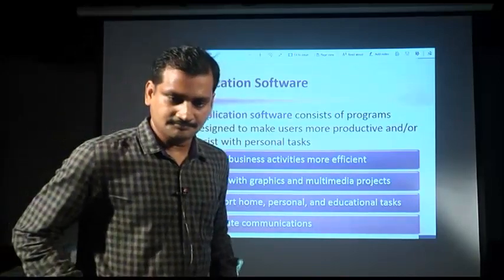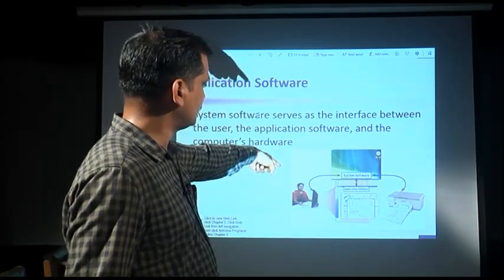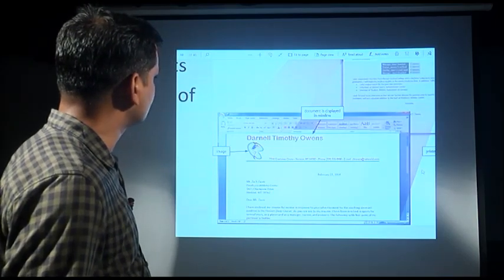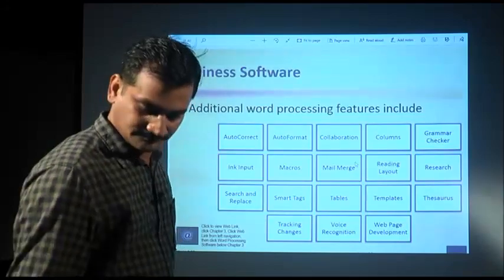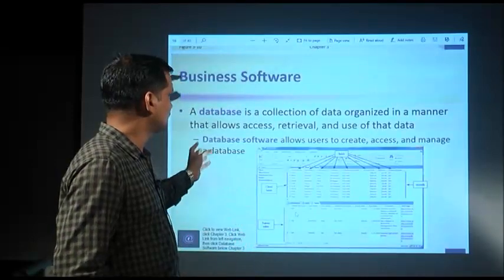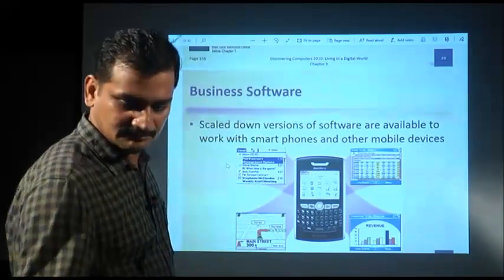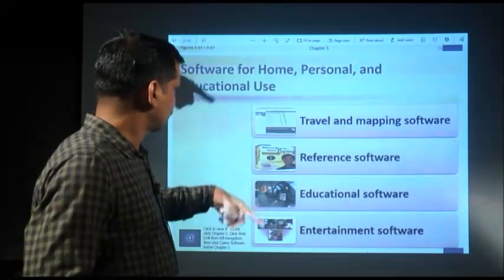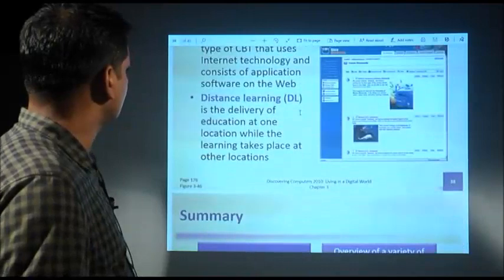Class XI IT Unit I 2 3.1